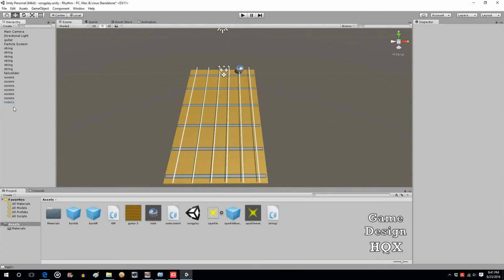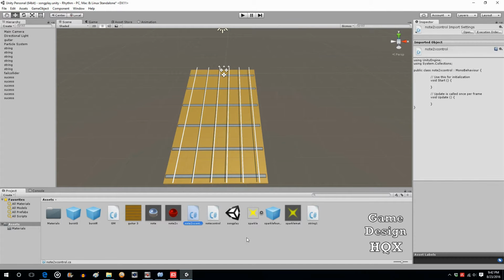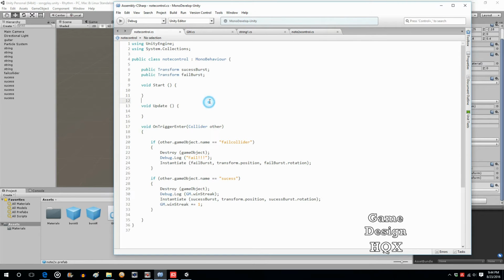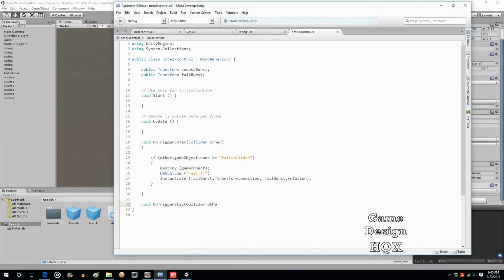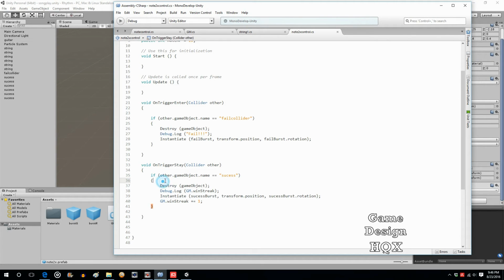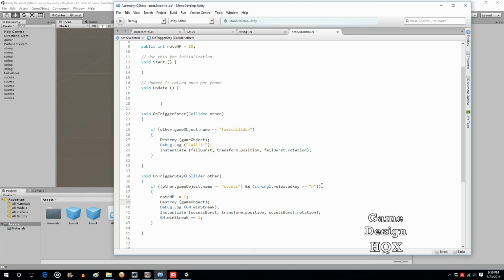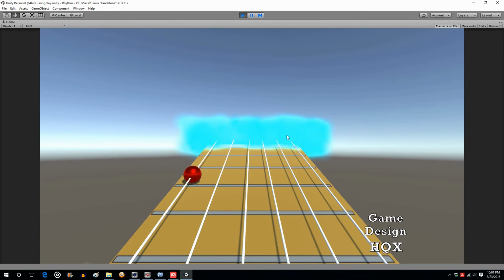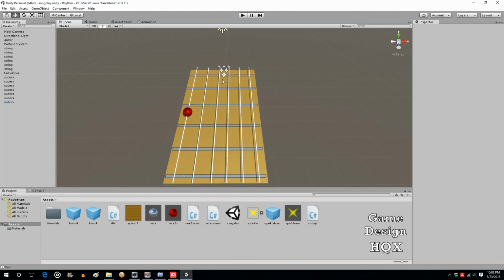Unity 5 - How to Make a Guitar Rhythm Game - Part 7